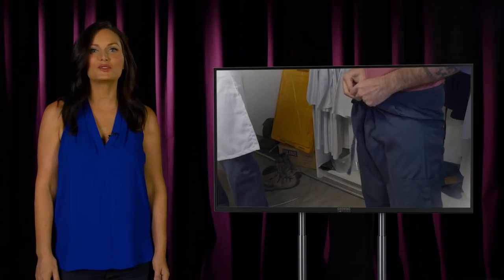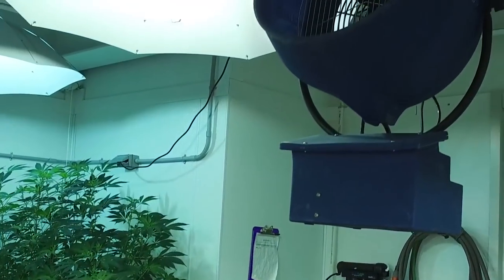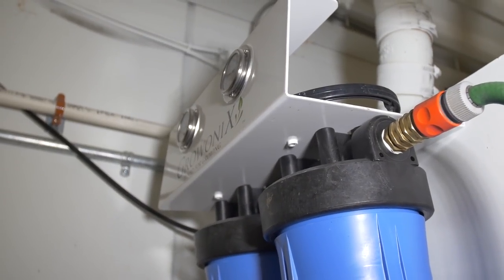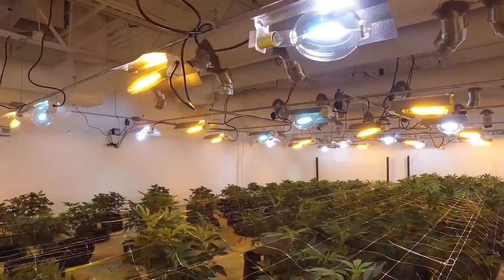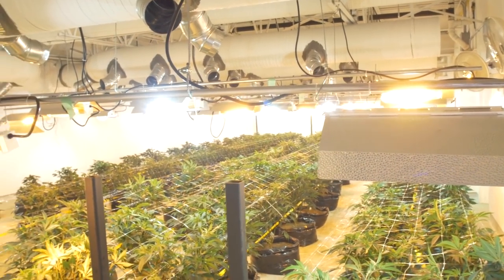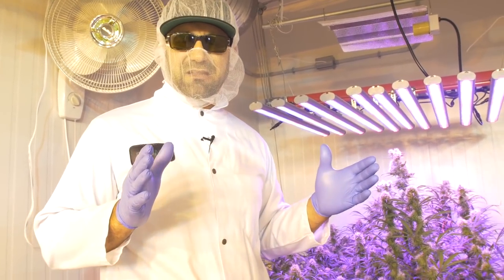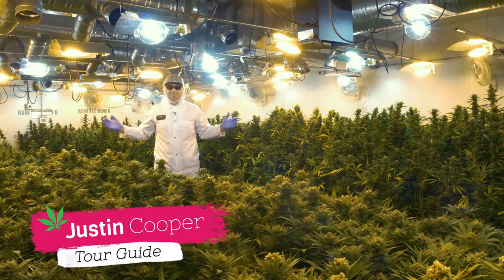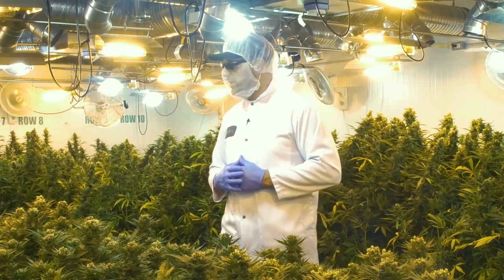Growing Exposed Season 1 Episode 5 - Medical Marijuana Miracle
Please watch our newest episode: "Central Oregon Cannabis Growing - Growing Exposed Season 2 Episode 8"
Re-uploading full episodes to Facebook and Youtube in the coming weeks, enjoy!

In this episode of Growing Exposed, our garden tour guide Justin Cooper takes us into a federally licensed facility, strictly for medical patients, and we hear an inspiring story from a medical patient himself. Justin has over 25 years experience in the hydroponics industry and knows his stuff when it comes to what makes a good grow operation.

This facility produces top-notch, 100% organic medicine and has extremely tight security measures in place: strict tabs are taken on who enters and exits grow rooms. In order to enter these rooms, visitors and staff are quarantined and must wear the proper gear to prevent contamination: booties, hairnets, room-specific lab coats and latex gloves. Fob-controlled steel doors also ensure only authorized personnel have access to grow rooms at any given time.

According to professional growers, such as the Garden Sage David Robinson, it’s worth it to garden organically: “Today, more than ever, it’s worth it to garden organically and provide the healthiest plant material we possibly can.”